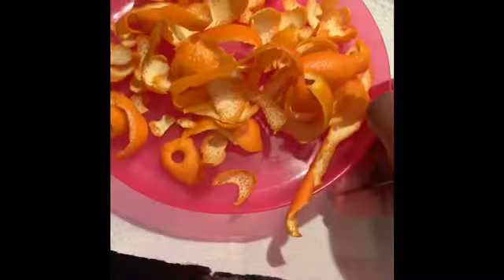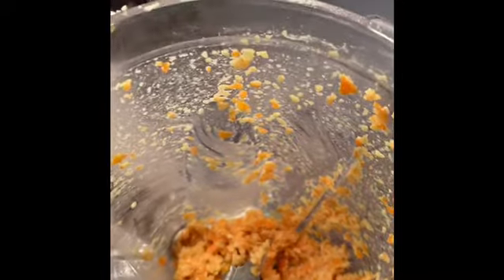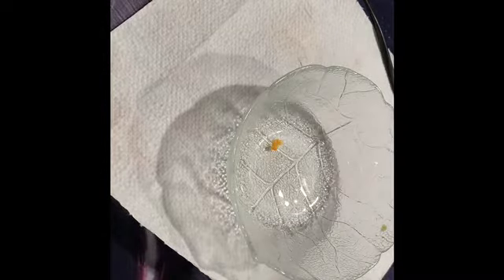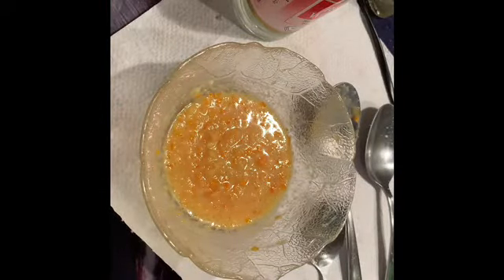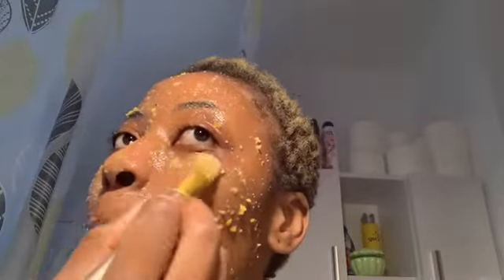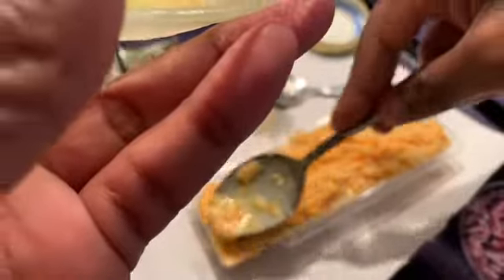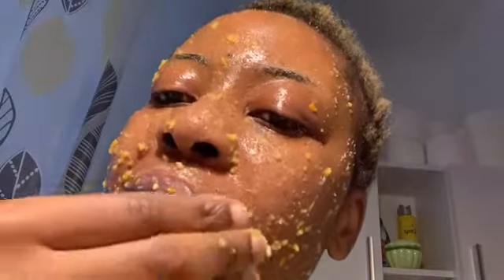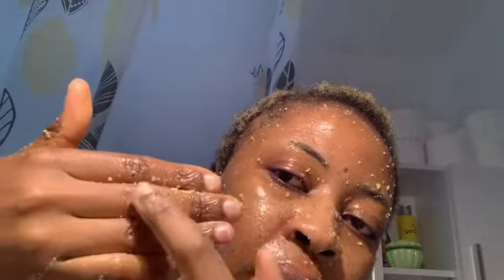Glow with Oranges peels like never before/skin beauty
Orange peel, rose water, almond seed, vitamins E